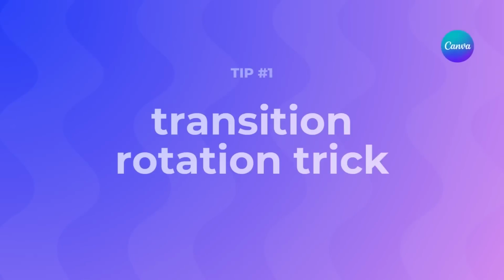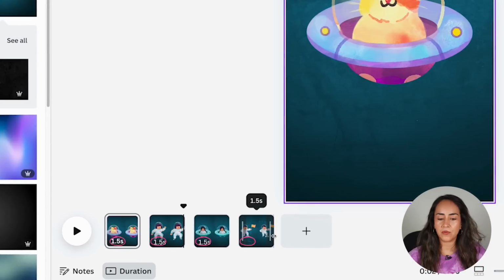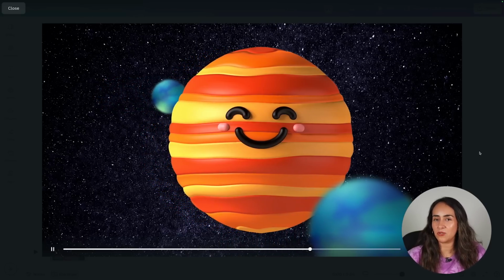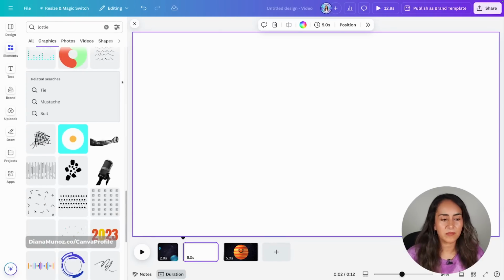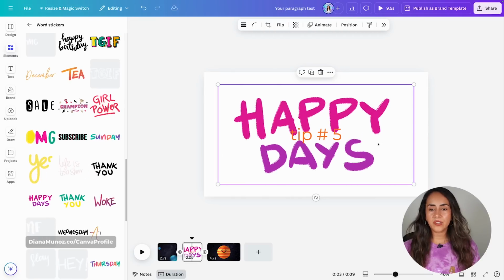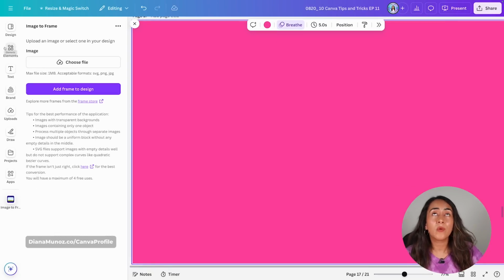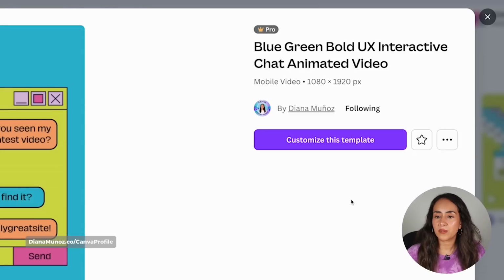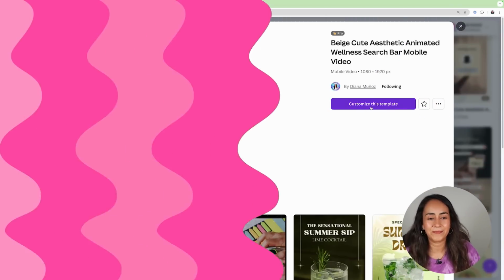10 Canva Animation Tips Beginners Should Know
Create professional-looking animations in no time! In this video, you'll learn 10 simple yet powerful Canva tricks to create stunning animations that will make your projects stand out. From rotating elements smoothly to adding unique float effects, you'll discover easy ways to enhance your designs. Plus, you'll get tips on customizing colors in animated elements, creating eye-catching transitions and effects, and even crafting your own custom frames—all within Canva!

Did you learn something new with this tutorial? Is there anything else in Canva I could help you with? Share your opinion and requests in the comments!

🔍Copy/paste the full following keywords in the Elements search bar to find the sets of animated stickers in Canva (tip #6):
set:nAFGWs6DfWY
set:nAFFJsmDKqM

✅ VIDEO CHAPTERS
00:00 Intro
00:32 Tip #1: How to create an Animated Rotating Transition in Canva
04:27 Tip #2: Floating Elements (Drifting effect)
07:46 Tip #3: How to Customize the Colors of Animated Stickers in Canva
10:02 Tip #4: Animated Backgrounds (Great for Transitions & Title Scenes!)
13:07 Tip #5: Crop and Edit Animated Stickers in Canva
14:39 Tip #6: Find Cool Animated Text Stickers in Canva
16:13 Tip #7: Crop and Insert Videos into Frames
17:43 Tip #8: Create your own Custom Frames in Canva
19:27 Tip #9: Find  and Edit Pre-Made Animation Templates in Canva
23:10 Tip #10: Use the Creators Filter to find more beautiful Animation Templates